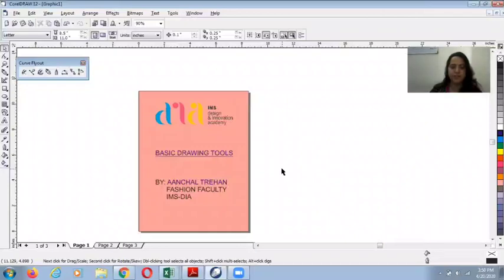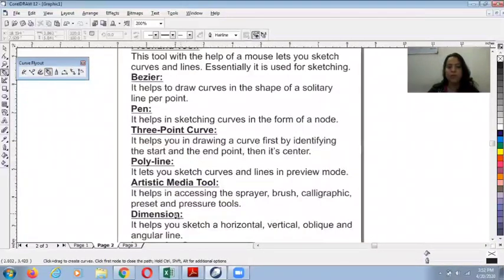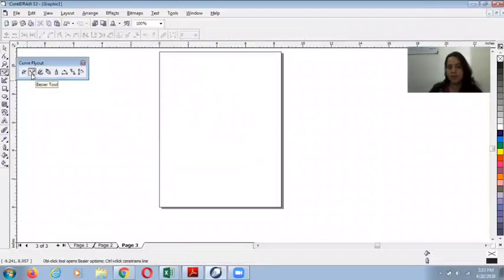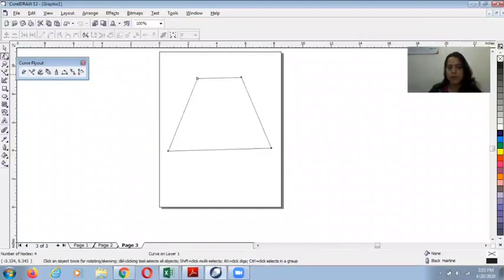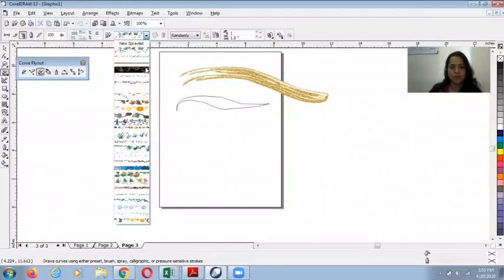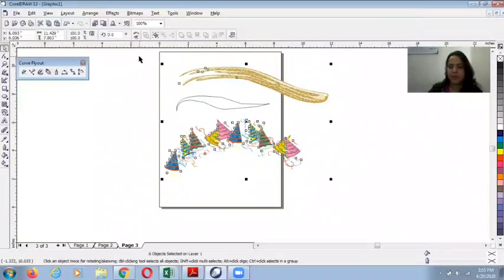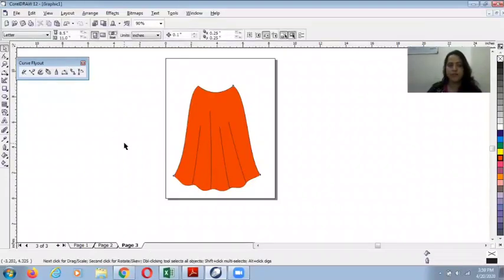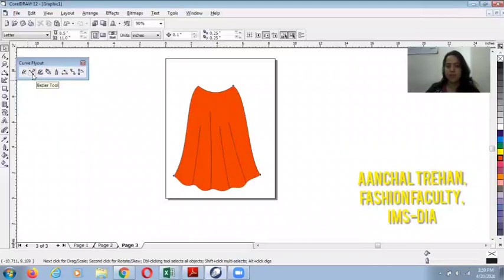Corel Draw Basic Tools by Ms Aanchal Trehan